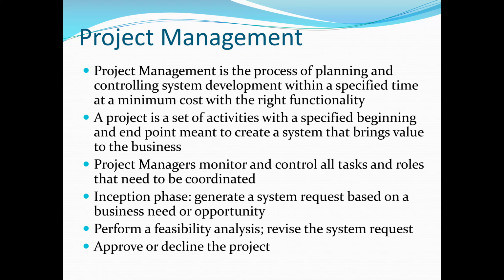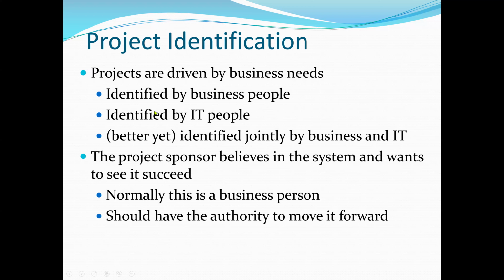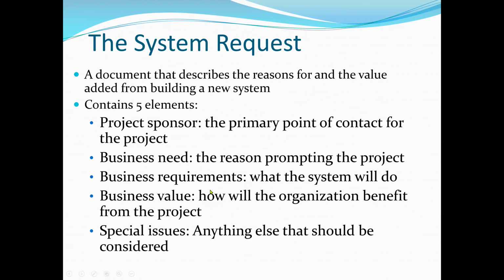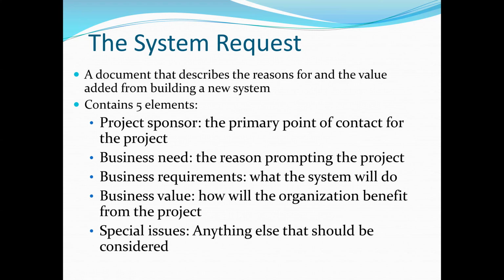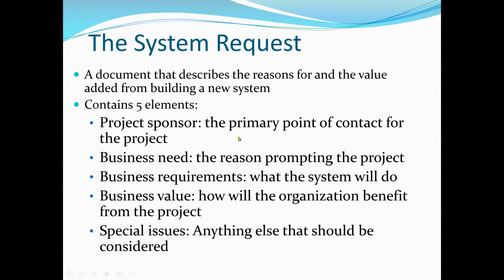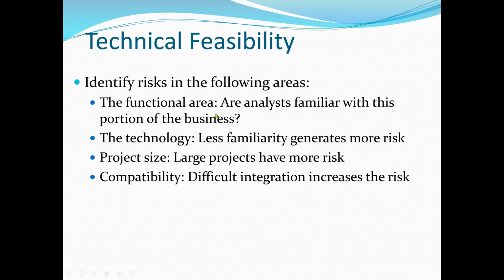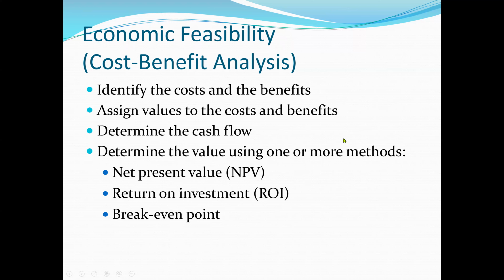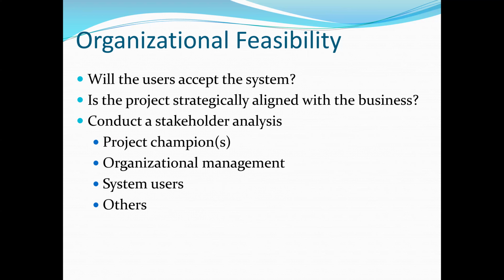Project Management and Feasibility Analysis: Technical, Economic and Organizational feasibilities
Technical feasibility (Can we build it?)
Economic feasibility (Should we build it?)
Organizational feasibility (Will they use it?)

Discuss the relationship between project, program, and portfolio management
Understand the role of the project manager
Link information systems to business needs
Learn how to create a system request
Understand system feasibility
Learn how to perform a feasibility analysis